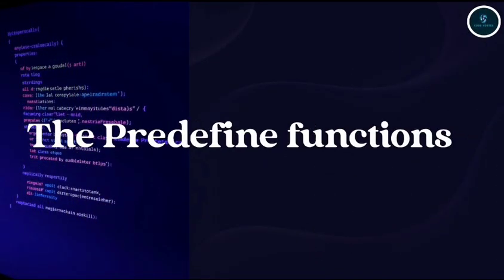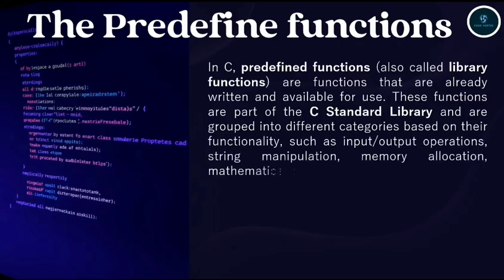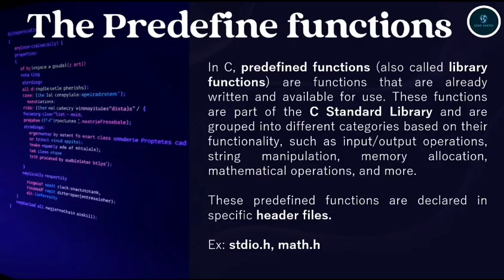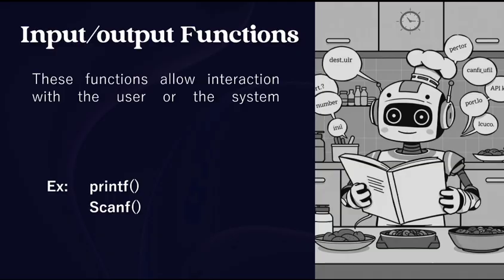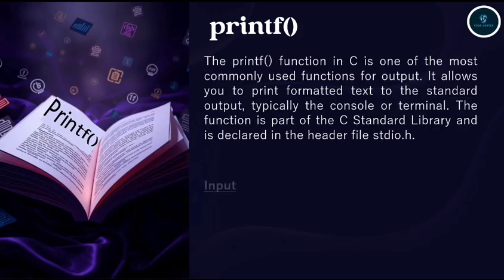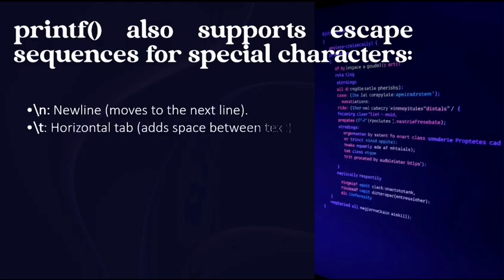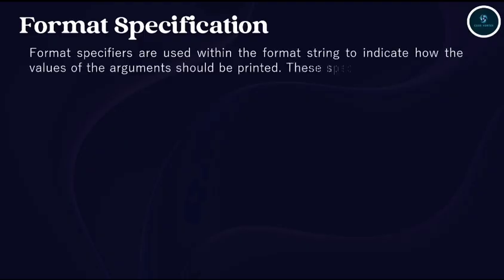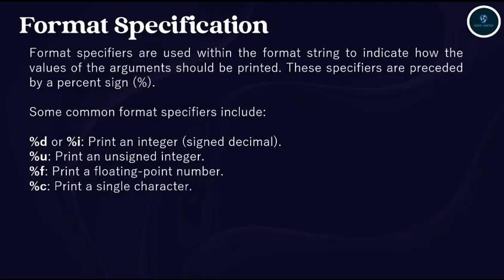The Predefined Function in C